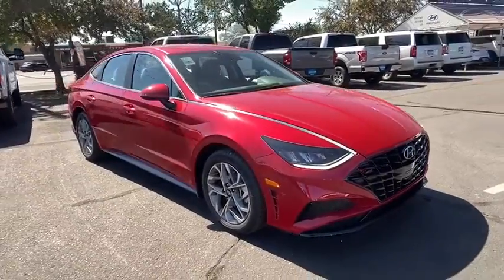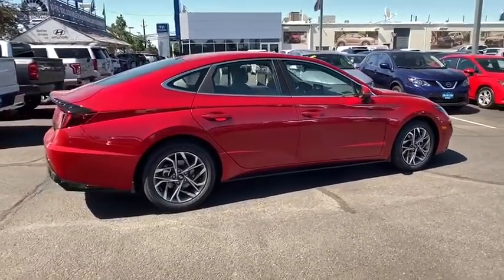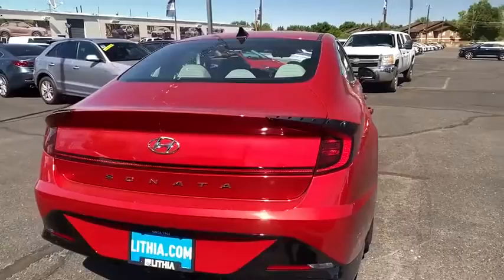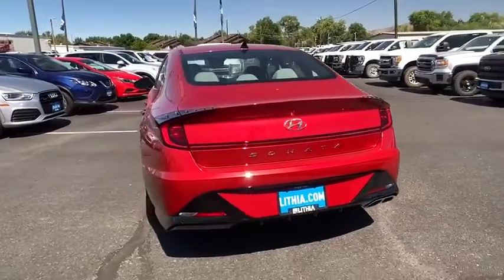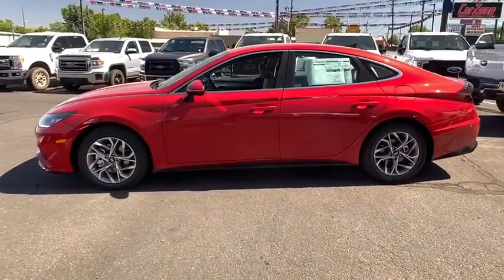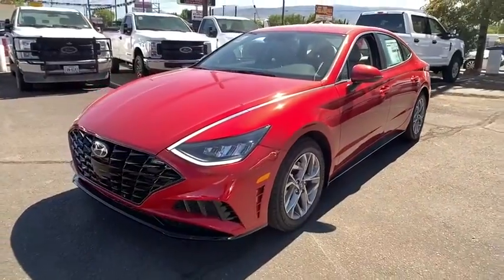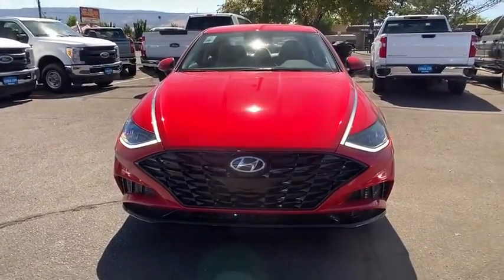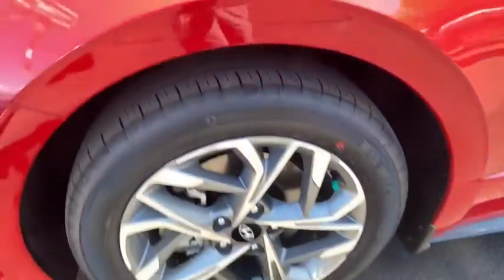2020 Hyundai Sonata Reno, Carson City, Northern Nevada, Sacramento, Roseville, NV LH054858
New 2020 Hyundai Sonata available in Reno, Nevada at Lithia Hyundai of Reno. Servicing the Carson City, Northern Nevada, Sacramento, Roseville, NV area
2020 Hyundai Sonata SEL 2.5L - Stock#: LH054858 - VIN#: 5NPEL4JA8LH054858

Heated Seats Lane Keeping Assist Apple CarPlay Hands-Free Liftgate Blind Spot Monitor Back-Up Camera Satellite Radio OPTION GROUP 01. CALYPSO RED exterior and GRAY interior SEL trim. EPA 37 MPG Hwy/27 MPG City! READ MORE! KEY FEATURES INCLUDE: Heated Driver Seat Back-Up Camera Satellite Radio iPod/MP3 Input Onboard Communications System Aluminum Wheels Remote Engine Start Dual Zone A/C Smart Device Integration Apple CarPlay Lane Keeping Assist Blind Spot Monitor Hands-Free Liftgate Heated Seats. MP3 Player Keyless Entry Remote Trunk Release Steering Wheel Controls Child Safety Locks. OPTION PACKAGES: OPTION GROUP 01. Hyundai SEL with CALYPSO RED exterior and GRAY interior features a 4 Cylinder Engine with 191 HP at 6100 RPM*. VEHICLE REVIEWS: Great Gas Mileage: 37 MPG Hwy. OUR OFFERINGS: Lithia Hyundai of Reno sells new Hyundais certified pre-owned Hyundais and used cars trucks and SUVs! We have excellent finance options as low as 0% on select models in addition to all avilable Hyundai incentives and rebates! We also specialize in second chance financing! We are located in Northern Nevada at 2620 Kietzke Ln. Our hours are Monday-Saturday 8: 30am - 8pm and Sundays 10am - 6pm. 100% customer satifaction is our priority! Price does not include $449 Dealer doc fee taxes and license fees. Price contains all applicable dealer incentives and non-limited factory rebates. You may qualify for additional rebates; see dealer for details.